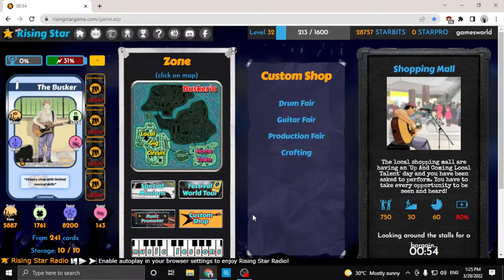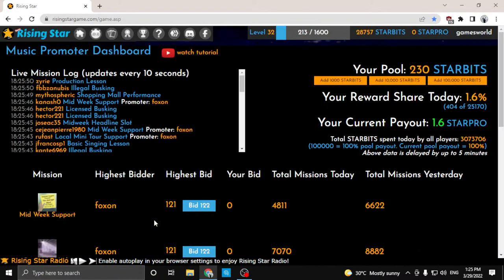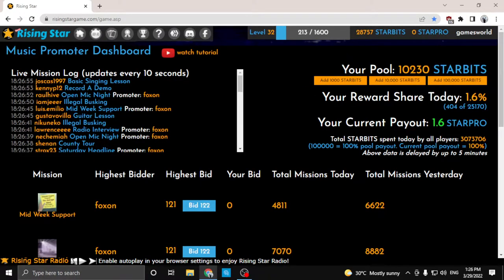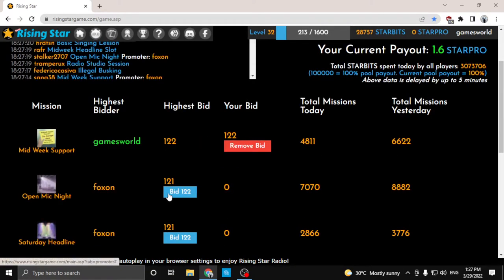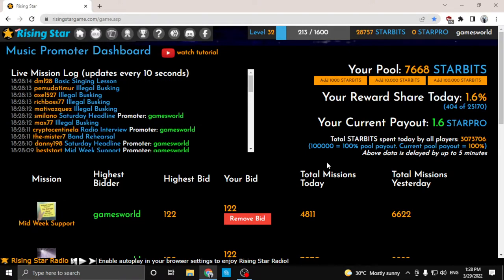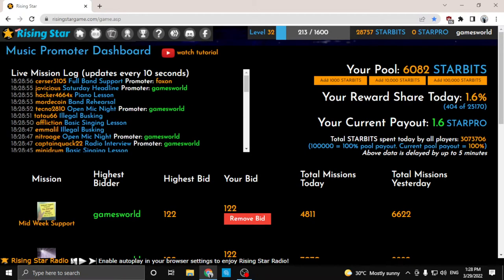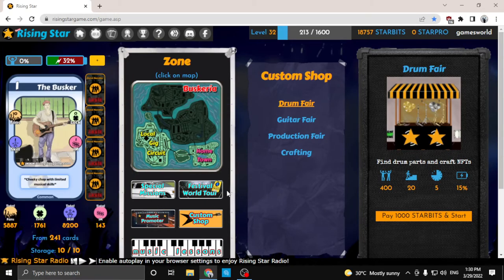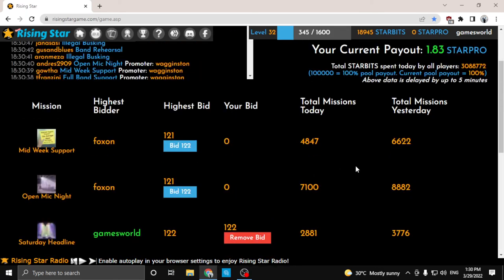How Do Star Bits Get Burnt In Rising Star | StarPro | Quinn Trim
The content of this video is solely the opinions of the speaker who is not a licensed financial advisor or registered investment advisor. Purchasing cryptocurrencies poses considerable risk of loss. Use any & all dapps, protocols & information at your own risk. The speaker does not guarantee any particular outcome. Past performance does not indicate future results. This information is what was found publicly on the internet. This is all my own opinion. All information is meant for public awareness and is public domain. Please take this information and do your own research.